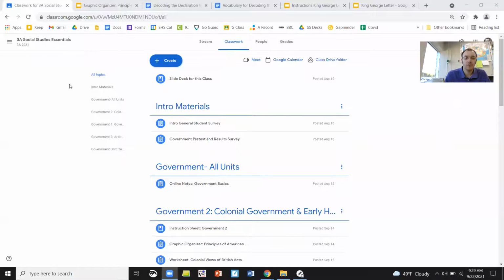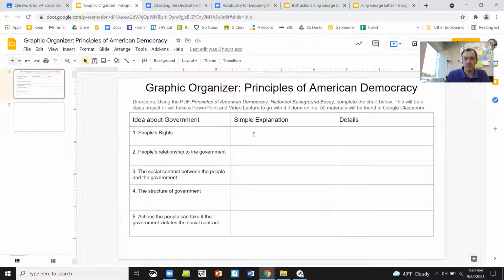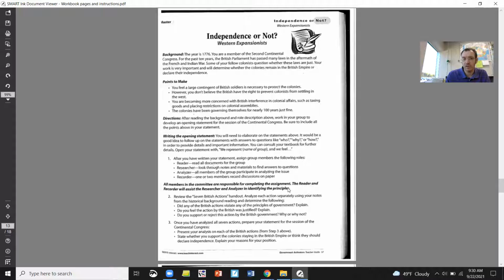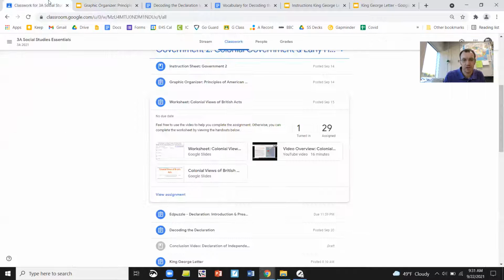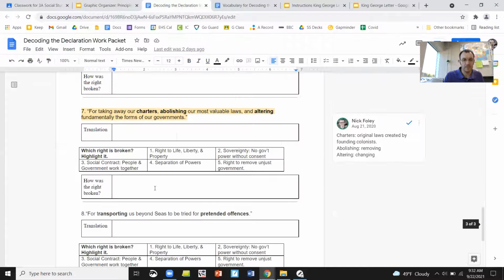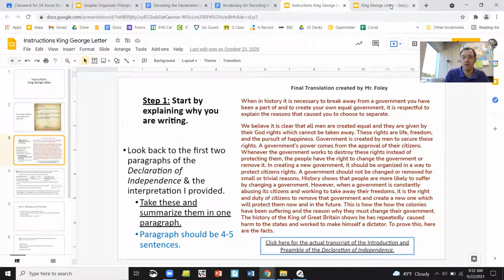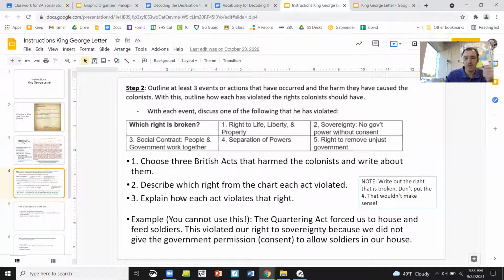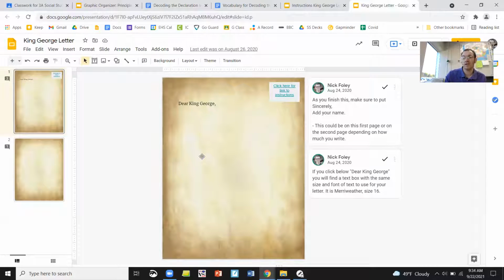Government Section 2 Overview- Mr. Foley's Social Studies Essentials